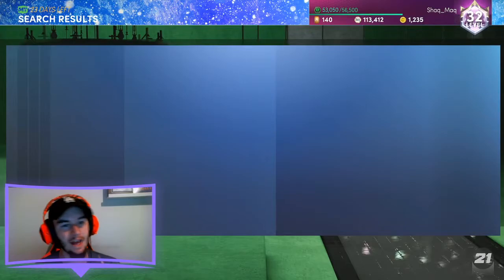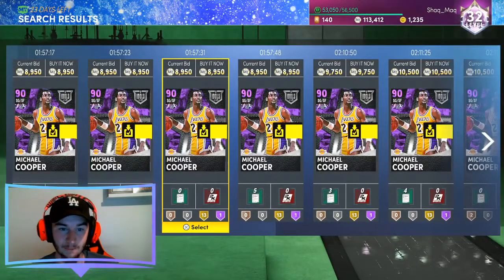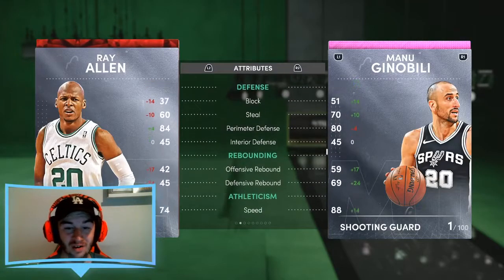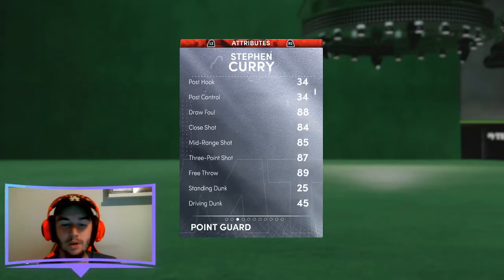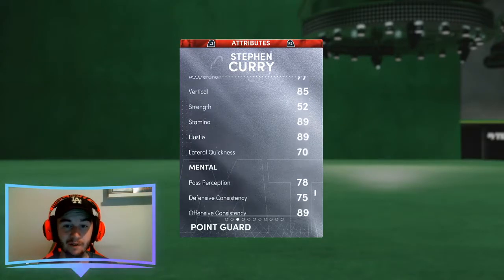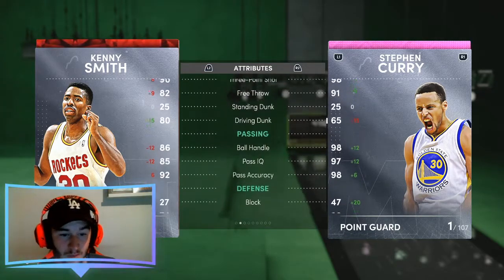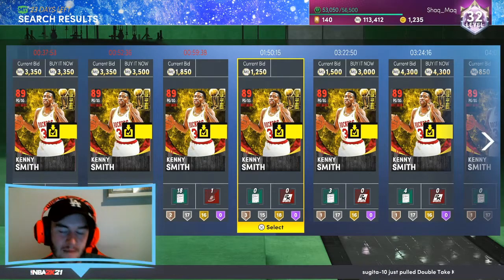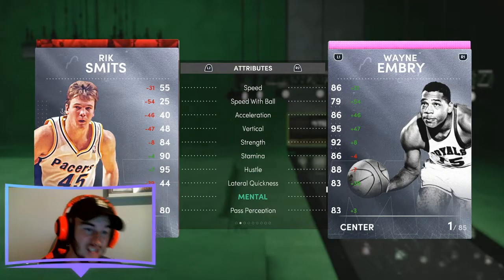TOP 5 BEST BUDGET PLAYERS SO FAR IN NBA2K21 MYTEAM!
Hey again everybody, and welcome back to another NBA2K21 MyTeam video! In this one, I'm going to be showing you guys who I personally believe are my Top 5 BEST BUDGET BALLER PLAYERS IN MYTEAM! If you guys do enjoy this video, please be sure to leave a like, comment down below any video ideas, suggestions and constructive criticism, and subscribe to the channel if you're new!